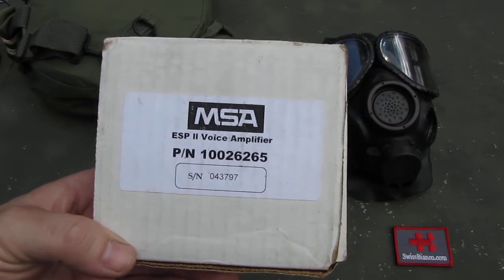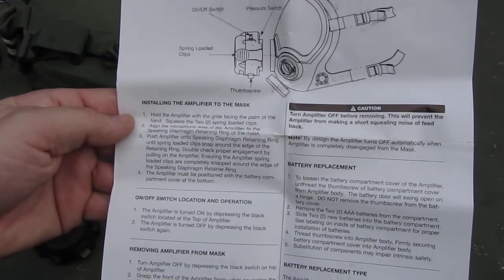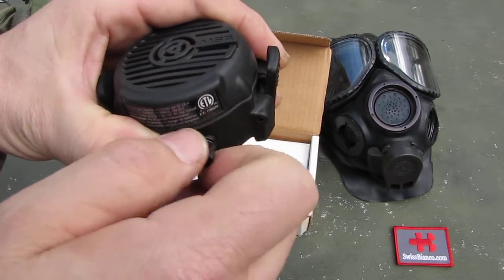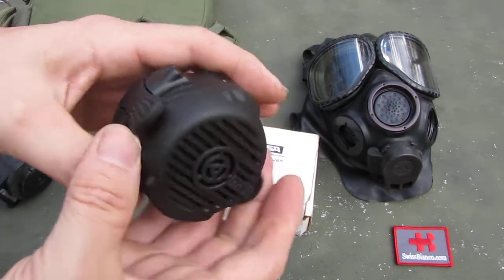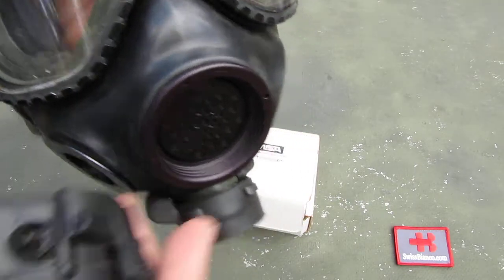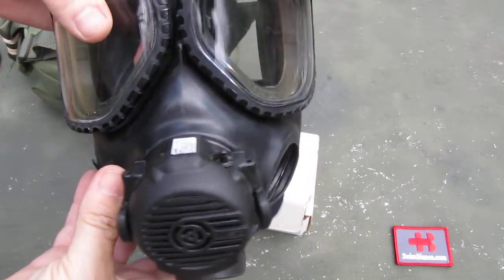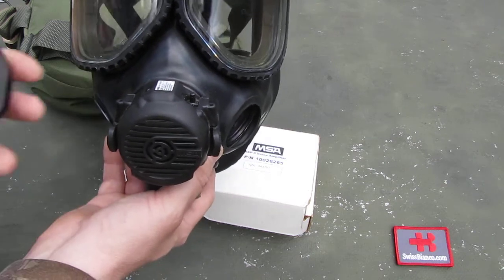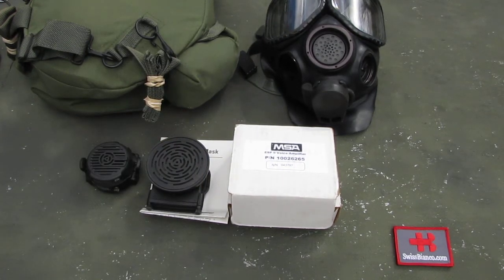us m40 mask voice ampifier - msa esp 2 - 2x aaa cell version